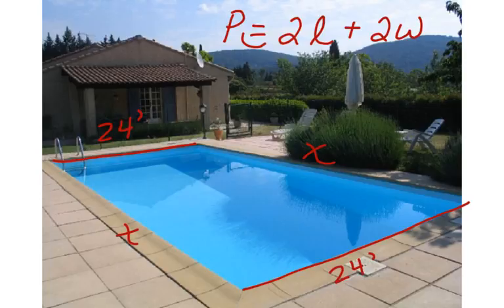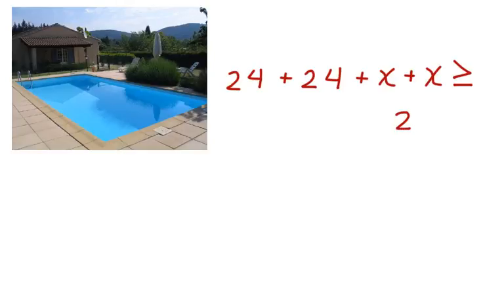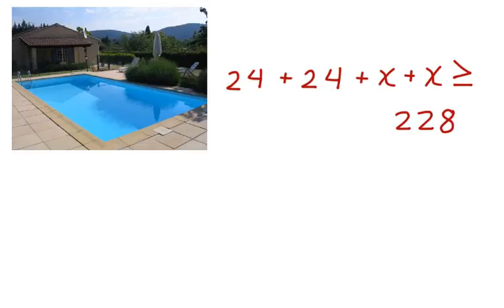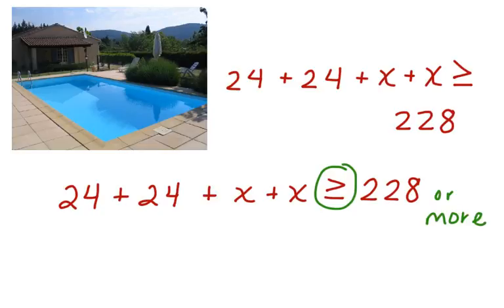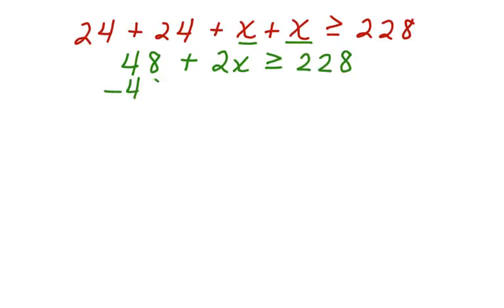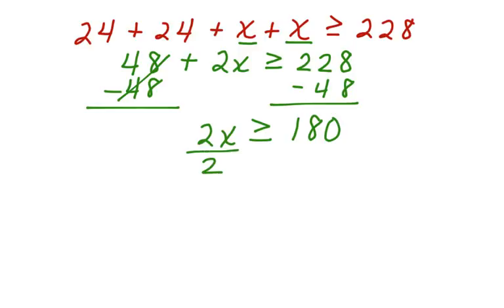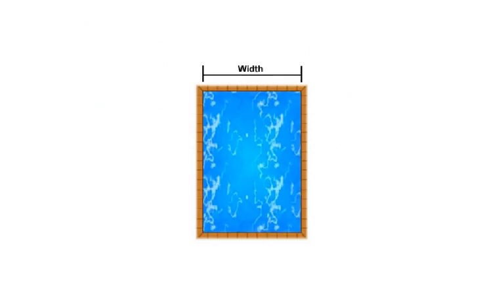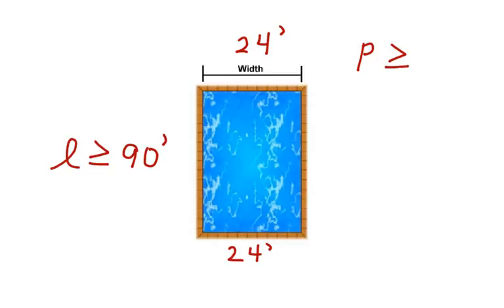Inequalities Story Problems